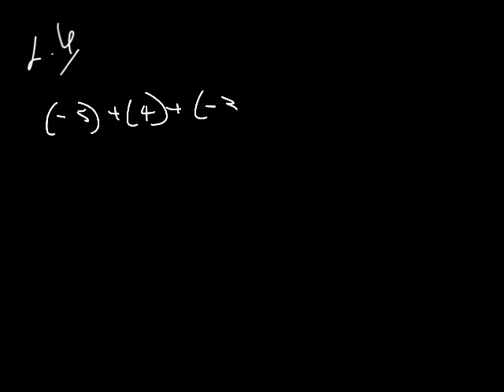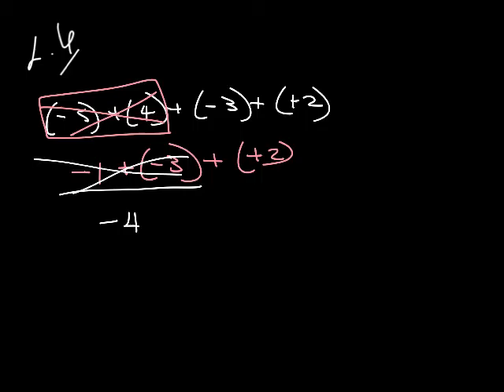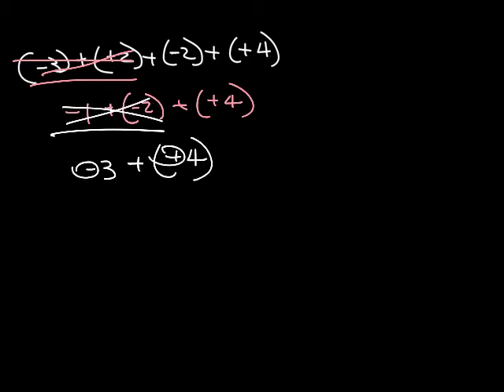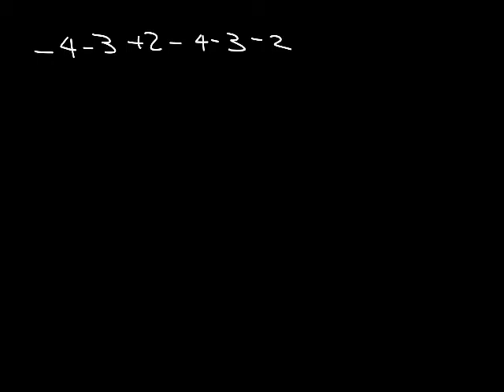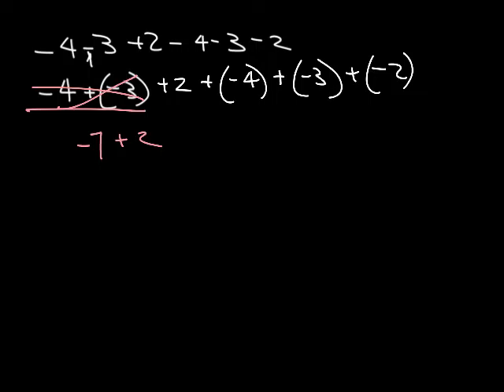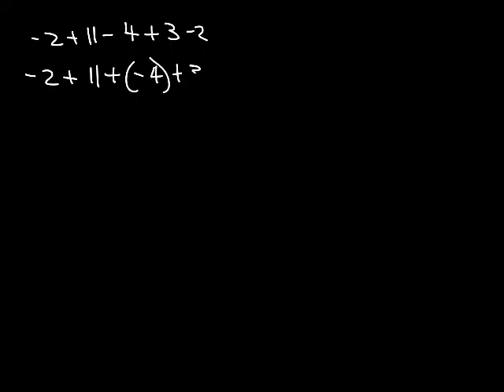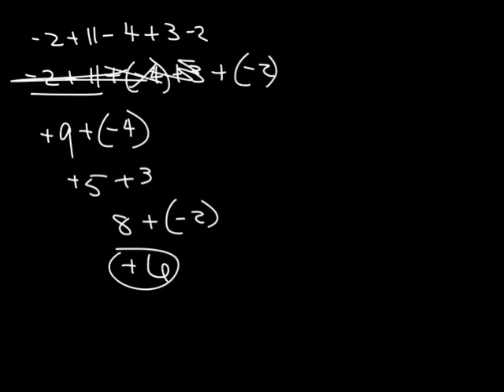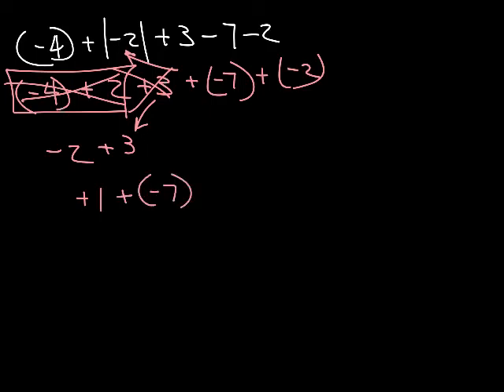L. 6 algebra 1